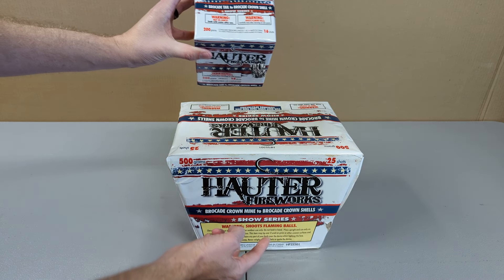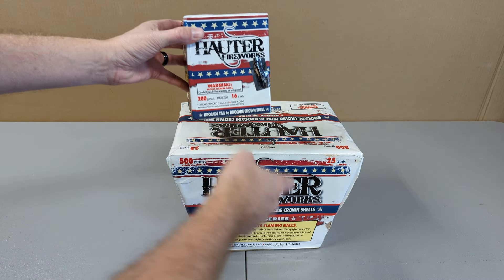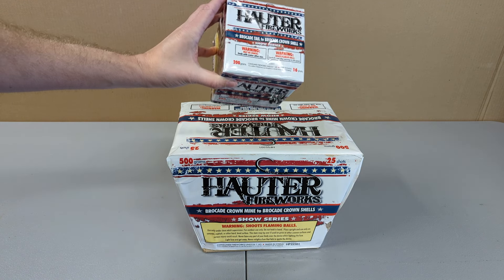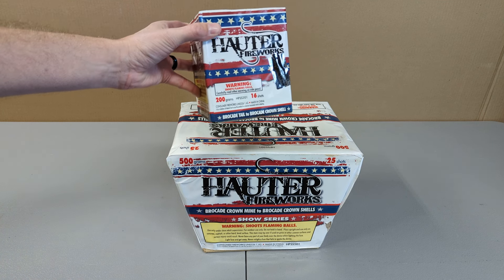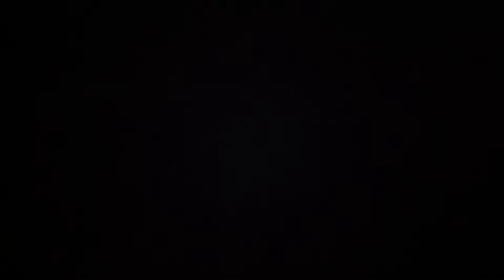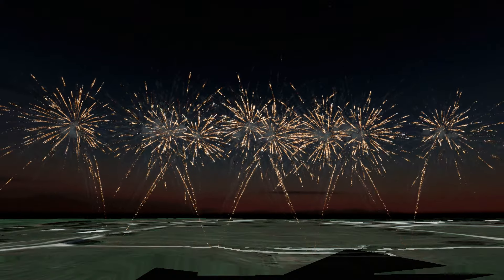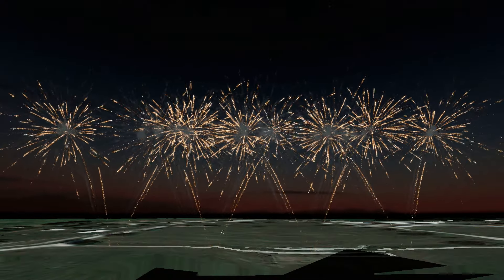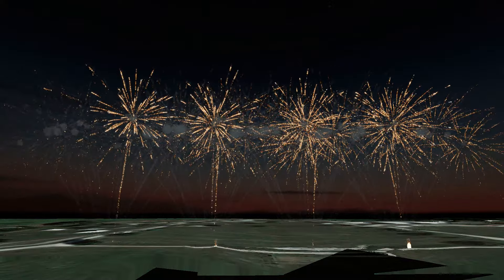ALL Brocade Crown Fireworks!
We have another two Hauter Fireworks cakes we are lit in this video! We started with the 200g cake (HFSS201 packaged 12/1), a 16-shot, straight-up firing cake featuring brocade crown comet tails to brocade crown shells. Shortly after, we lit the 500g cake (HFSS501 packaged 4/1), which is a 25-shot fanned cake featuring brocade crown mines to brocade comet tails and brocade crown shells. Both cakes lasted about 20 seconds. I really like fireworks like these for their ability to easily script into a fireworks show. I decided to make a quick render of how you may fire a full case of each cake. Having like effects and duration among 200g and 500g cakes allows you a lot of flexibility when scripting.

►Timestamps:
00:00 Fireworks!
00:36 Firing Configuration
00:45 200g Cake
01:14 500g Cake
01:32 Full Case Render